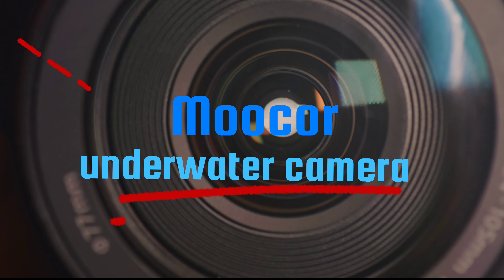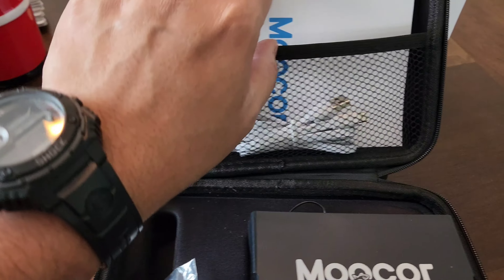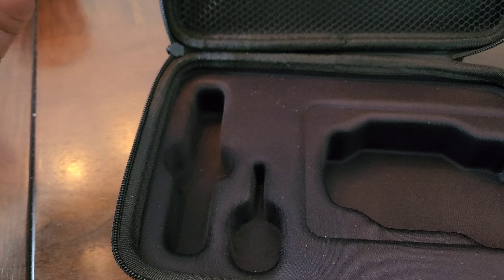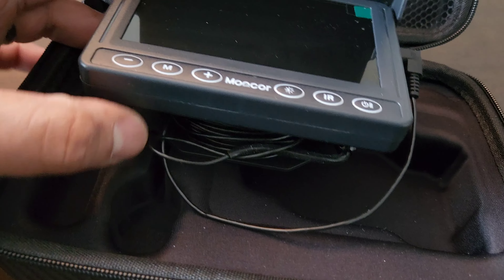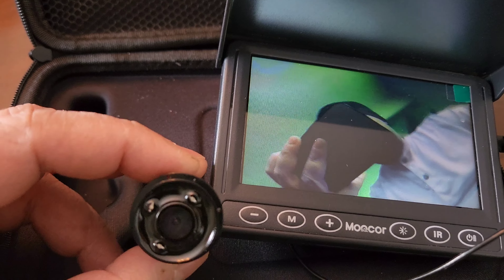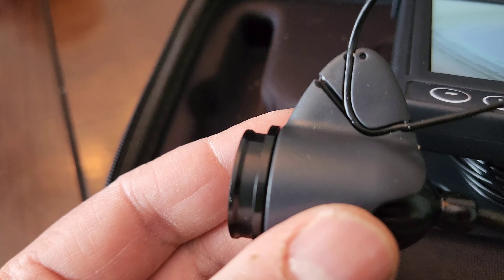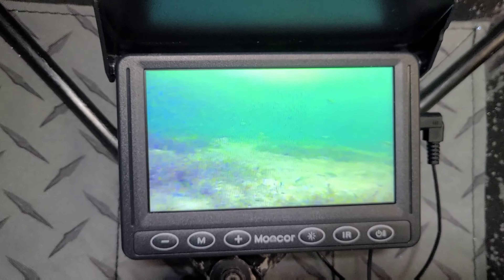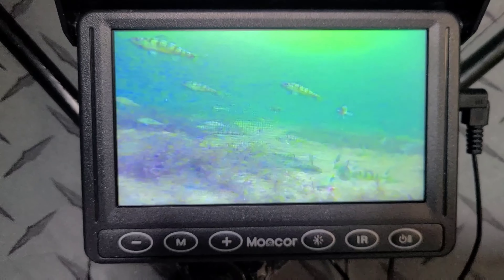Moocor underwater camera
Today is just a video. I'm reviewing the Moocor underwater, small little  unit with excellent quality video. This is the 4" screen camera, which is very compact and easy to travel  with it.